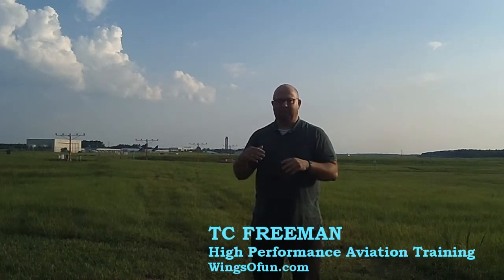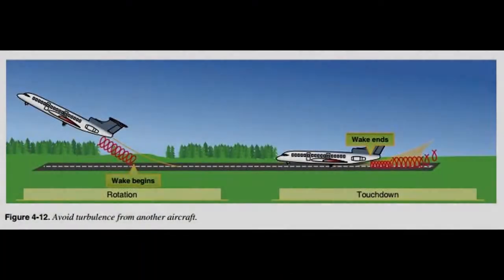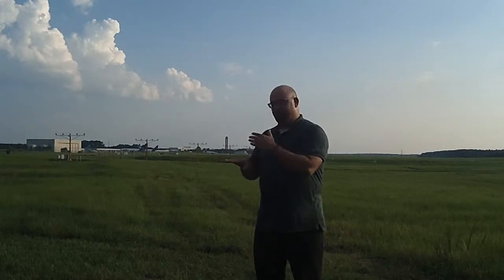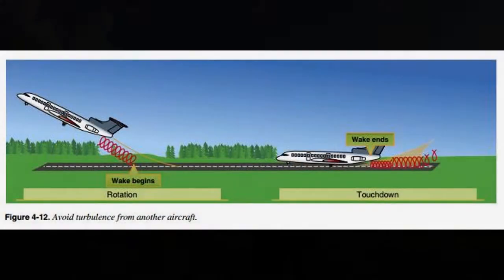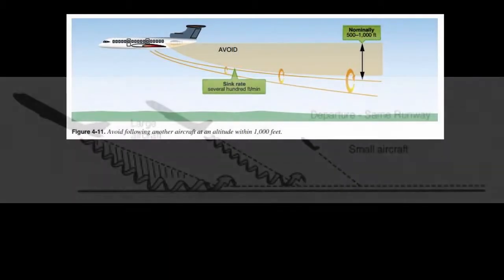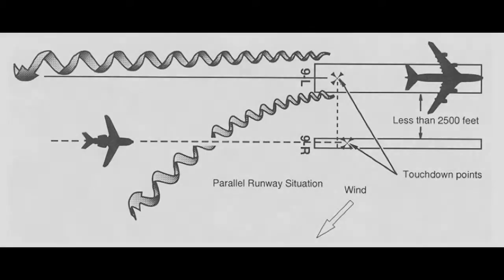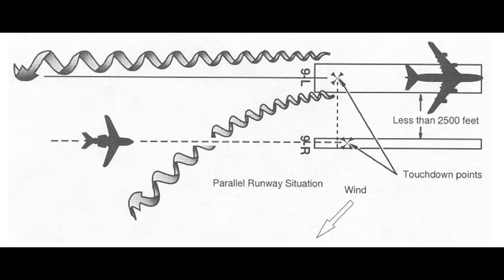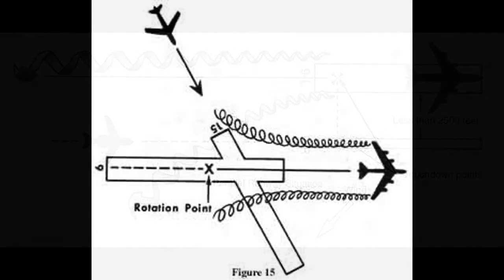TC FREEMAN's WingsOfun.com Pilot Safety Minute #52: Wake Turbulence, Part 2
TC FREEMAN'S Pilot Safety Minute (PSM) video is a weekly video series centering on high performance aviation  training. Our 52nd video is Part 2 about staying safe with regard to wake turbulence when flying primarily at airport with large commercial airline traffic . Sign up for the weekly blog at WingsOfun.com and receive the e-publication, "5 Ways to Save Money on Flight Training."